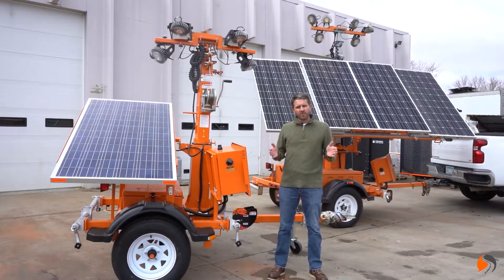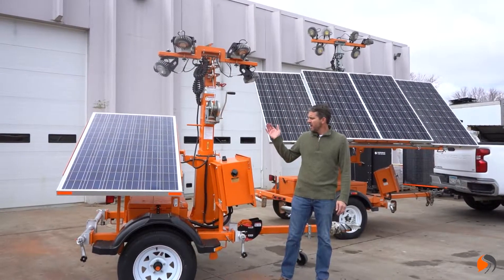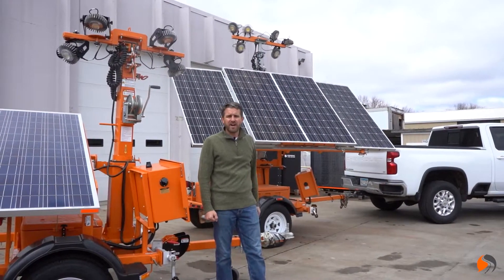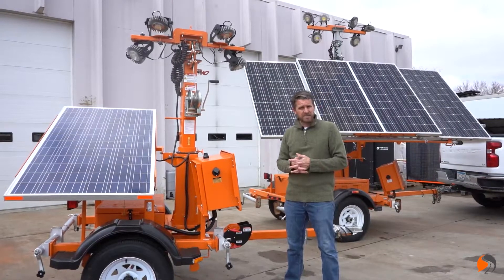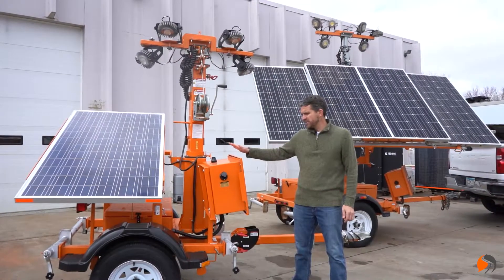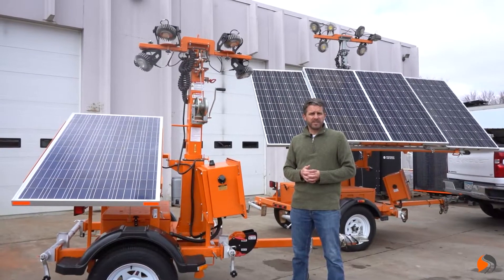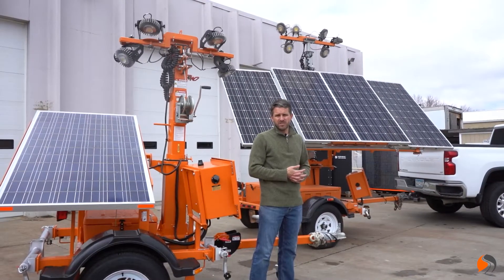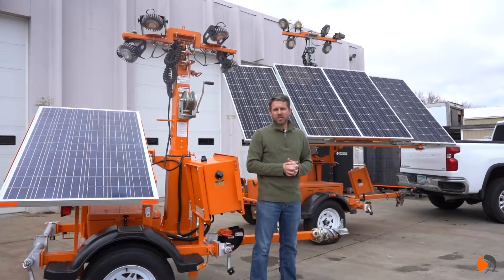Trailer Mounted Solar Light Tower - Street Smart Product Overview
Ver-Mac's Solar Light Towers (PSLT-4000S & PSLT-6000) are compact, cost-effective, and have a high return on investment. They're visually as bright, practical, and small as conventional diesel light towers, without the heavy costing of fuel and labor.
Since 1999 Street Smart has helped traffic control companies and governmental agencies across North America create safer work zones.

As the industry's largest RENTAL provider of specialized traffic safety equipment and Smart Work Zone integrations, Street Smart allows its customers to have the safety equipment they need without the costs and headaches associated with owning and maintaining the equipment.

Chapters:

0:00 Intro
0:13 How tall are solar light tower trailers?
0:27 How do solar light towers work?
0:40 Can solar light towers be set on a timer?
0:48 Can I turn on/off my solar light tower remotely?
1:05 Do solar light towers give off enough light?
1:14 How to rent or purchase a solar powered light tower trailer